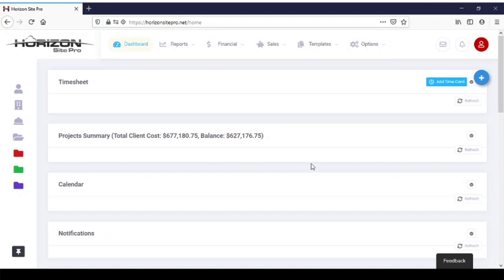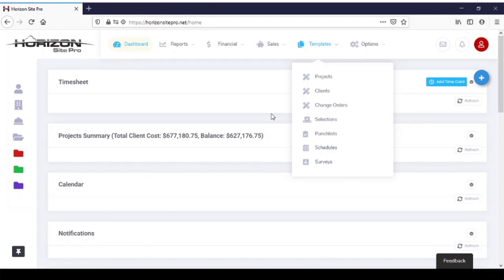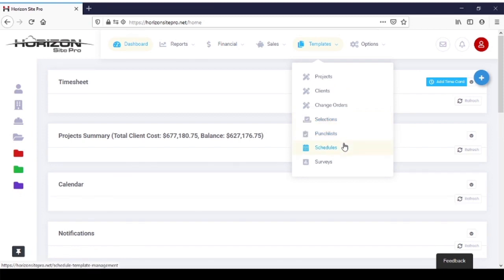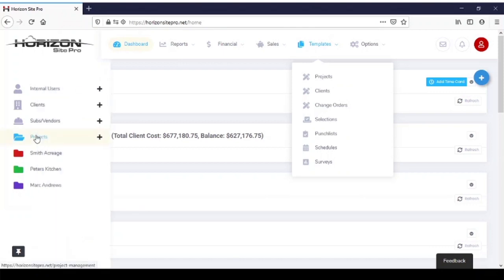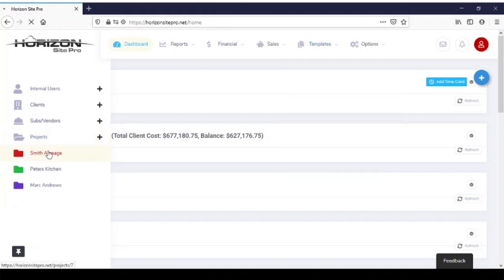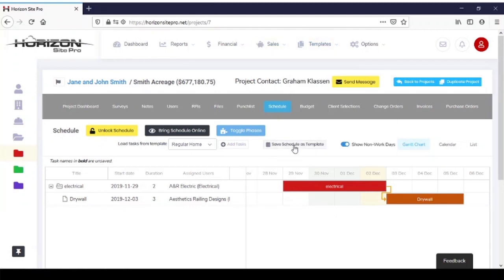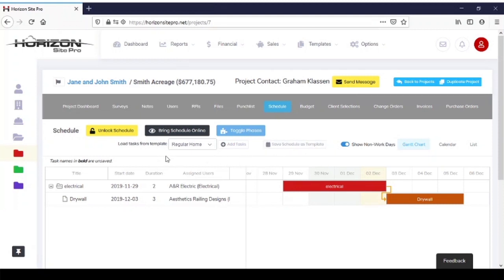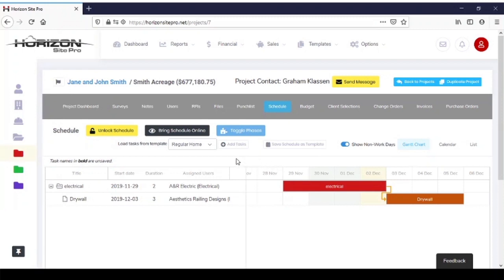Using Templates - Construction Management Software